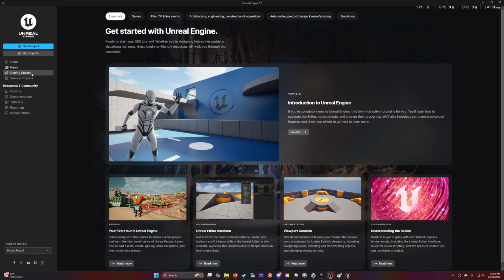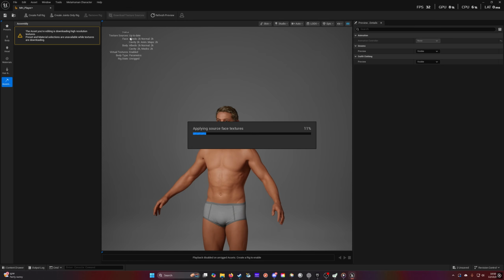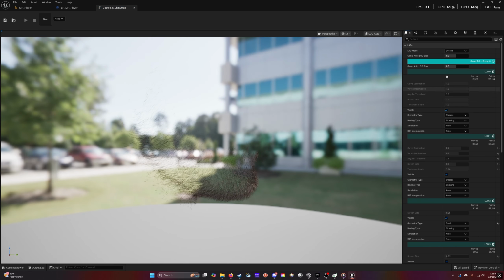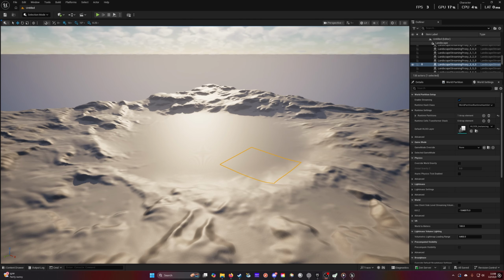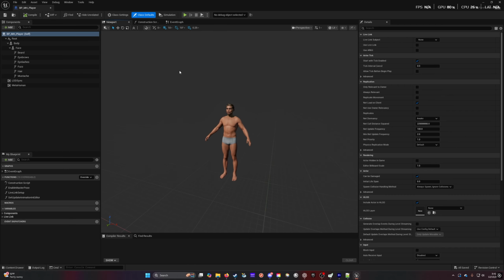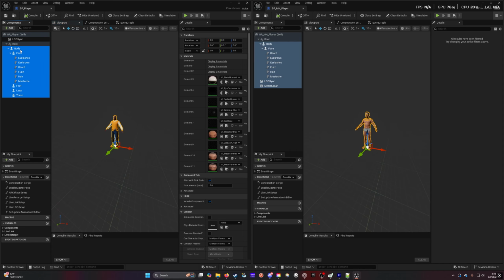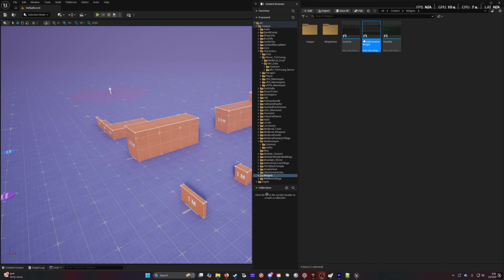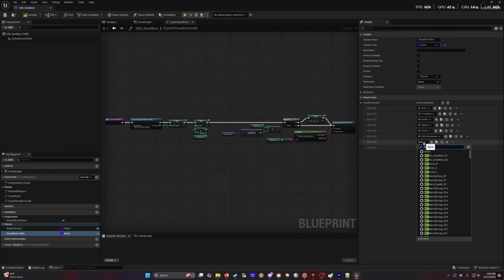UE 5.7 Multiple Metahumans into GASP Tutorial